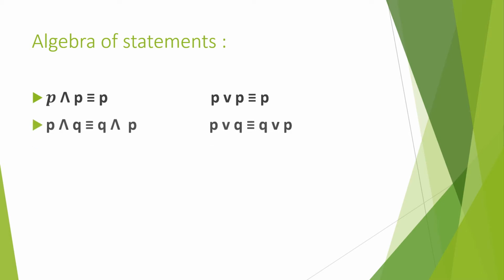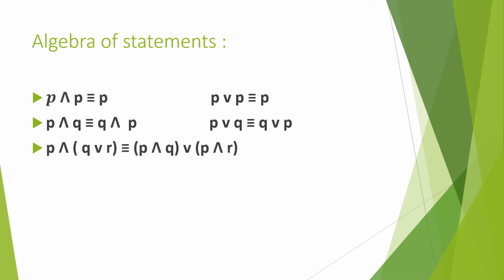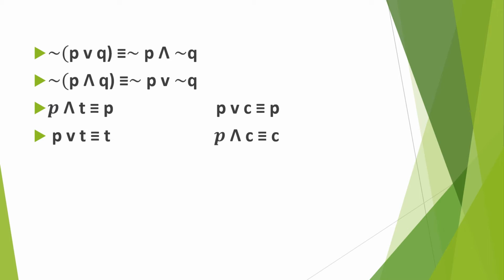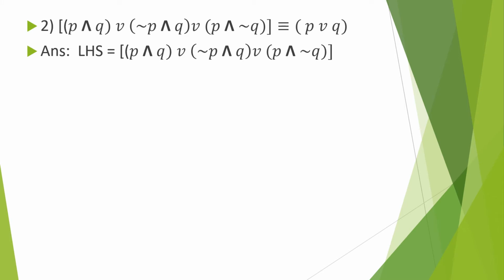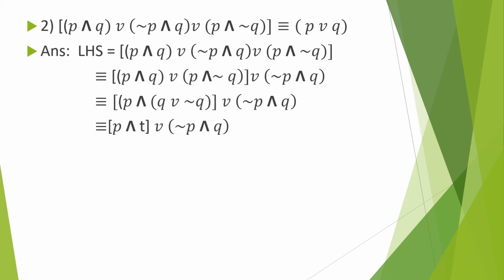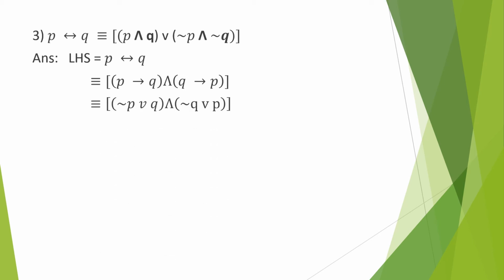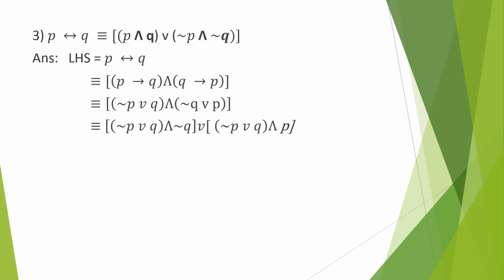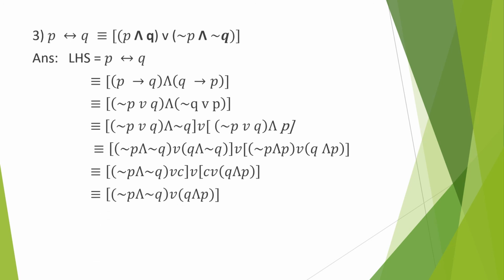Mathematical Logic Part 6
Class 12
Chapter : Mathematical Logic
Contains : Algebra of statements
                   Simplification of Statement patterns